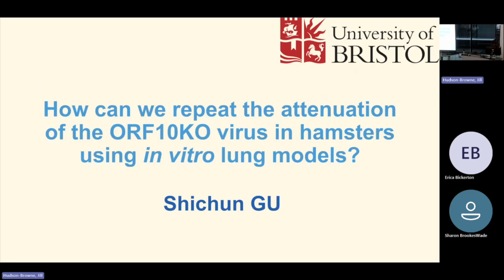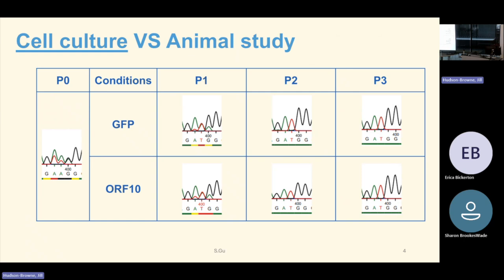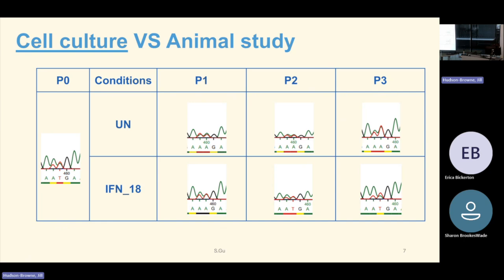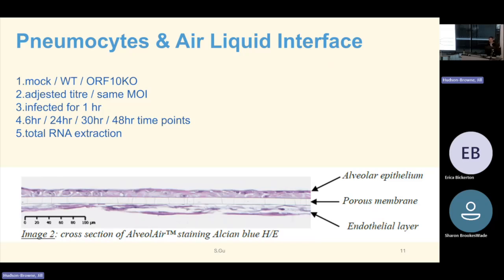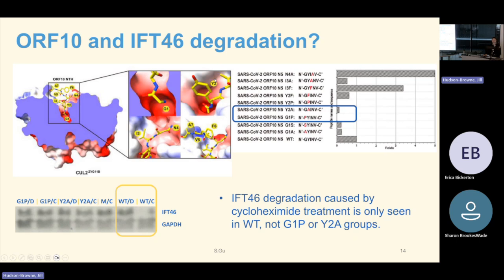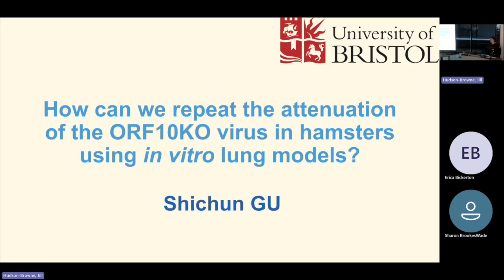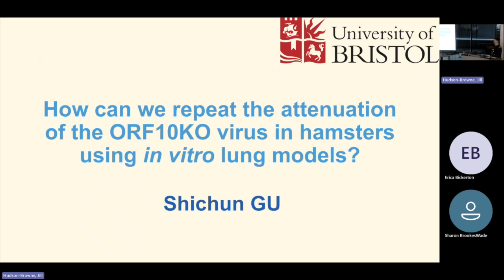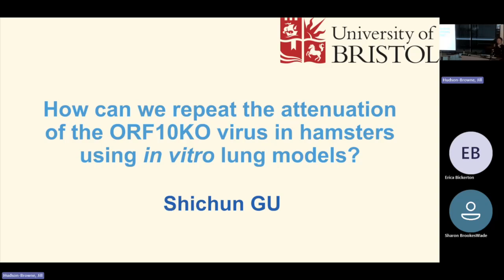Shichun Gu - how can we repeat the attenuation of ORF10KO virus in hamsters using in vitro models